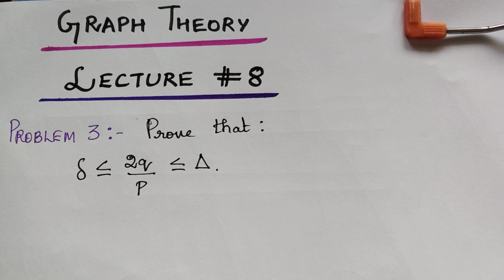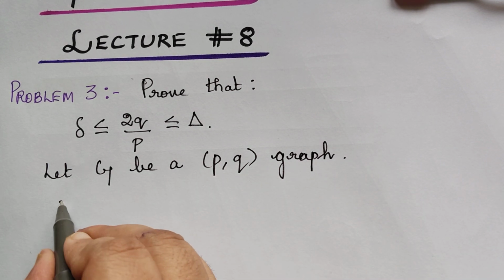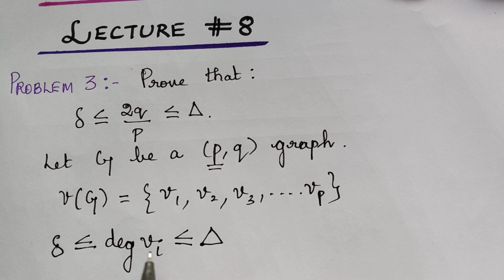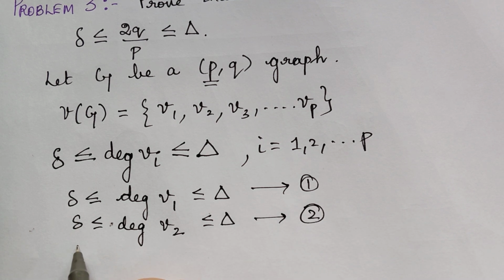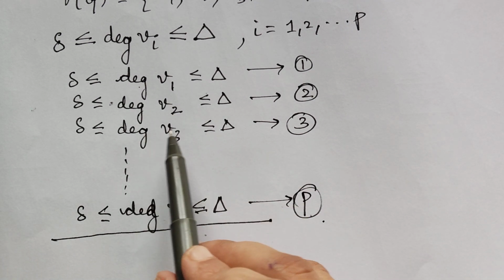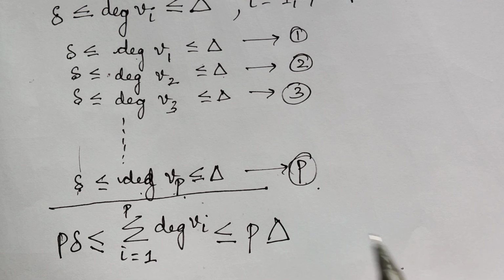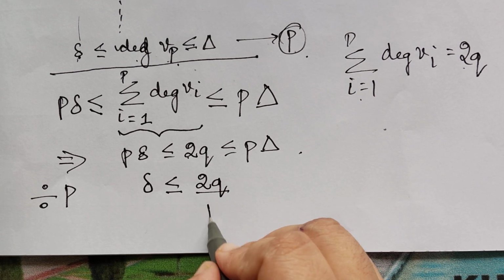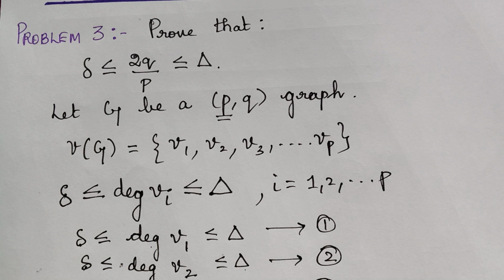Graph Theory Lecture 8 | Problem 3: Proving δ ≤ 2q/p ≤ Δ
This result connects the average degree of a graph to its min and max degrees. Perfect for students of Discrete Mathematics, Computer Science, and Mathematics.

📌 Explained clearly step by step
📚 Useful for university exams and competitive tests
🎓 By Hameeda Mathtuber